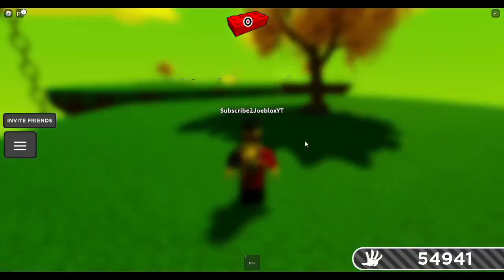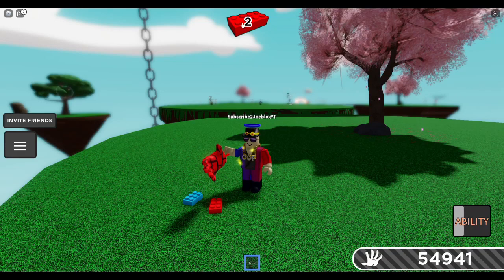Easiest Ways To Get The BRAND NEW Trap Glove And Brick Master Badge In Roblox Slap Battles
Other Socials